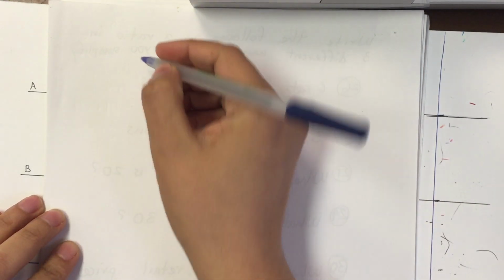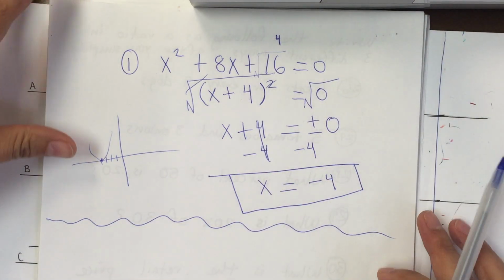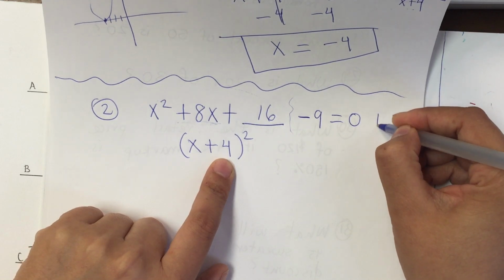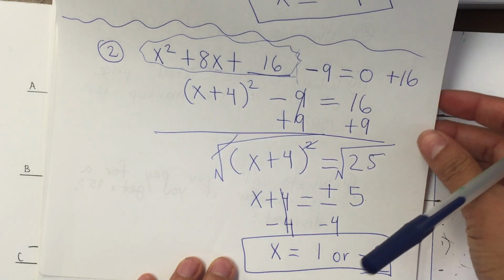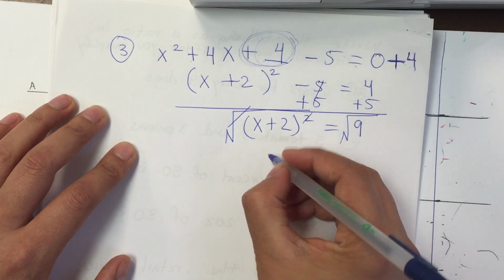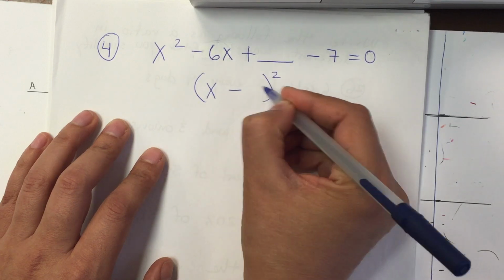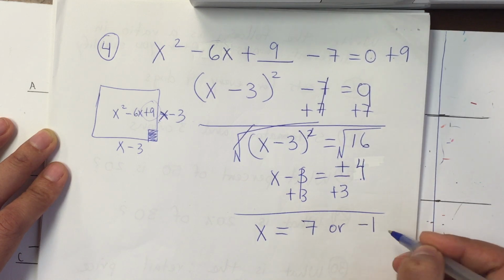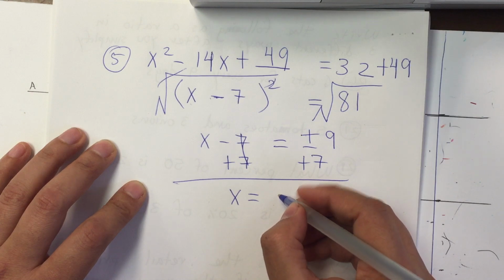2.10a solving by completing the square intro